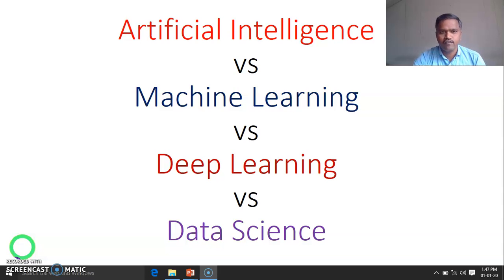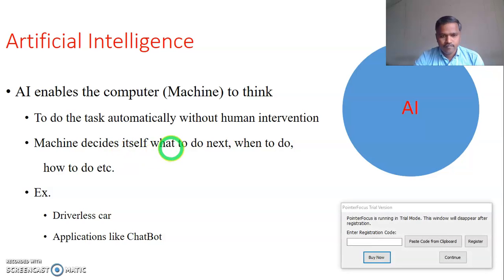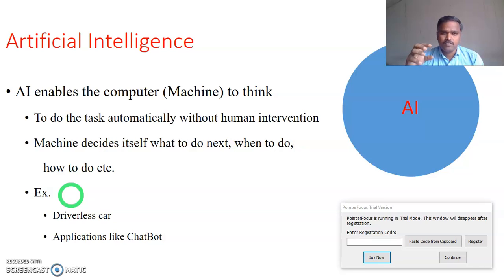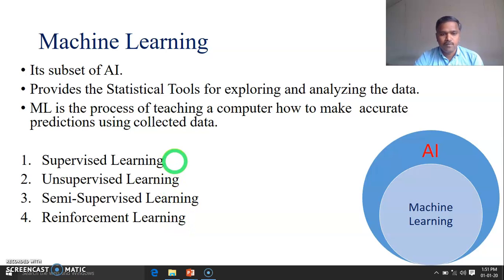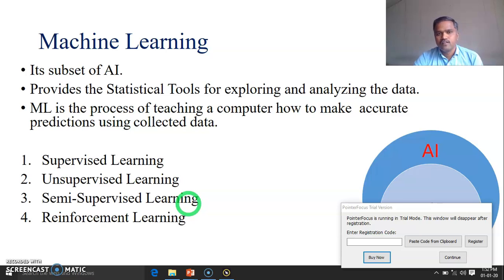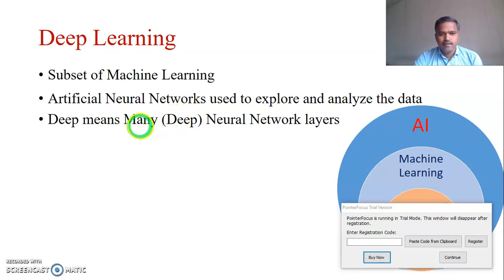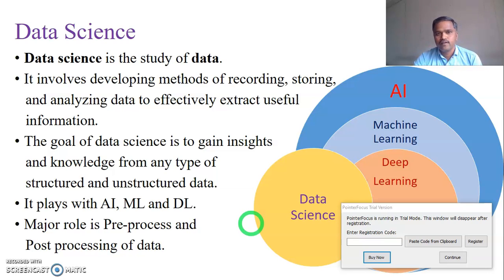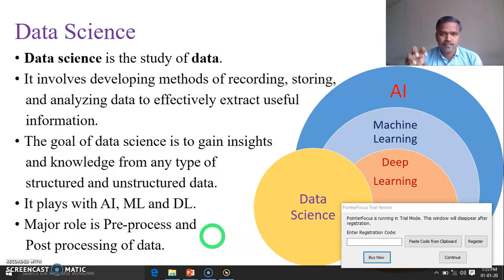Difference between Artificial Intelligence, Machine Learning, Deep Learning and Data Science